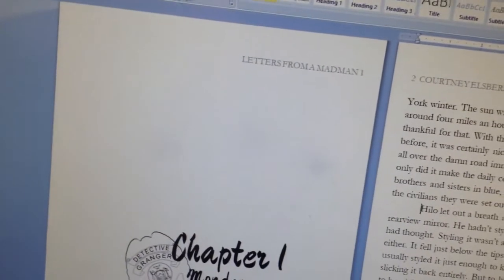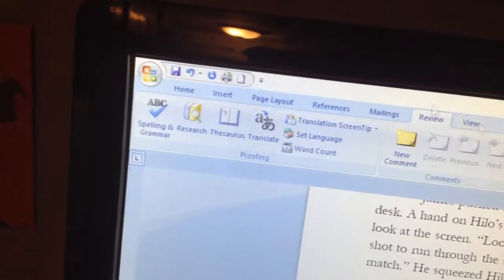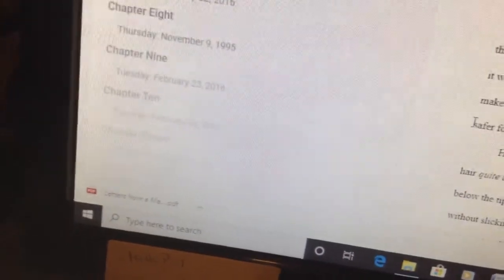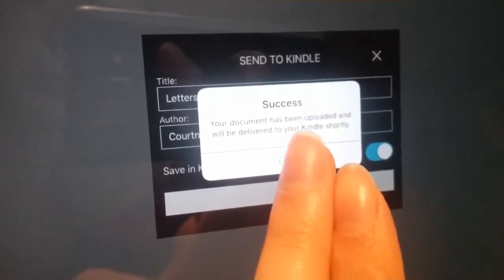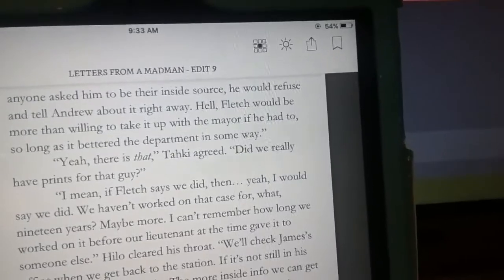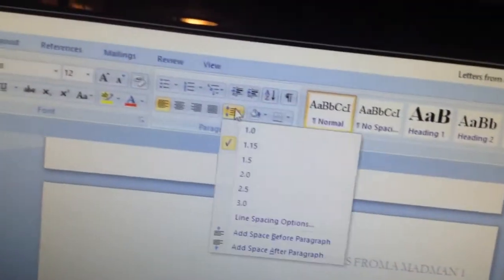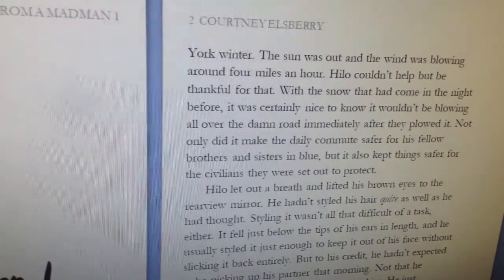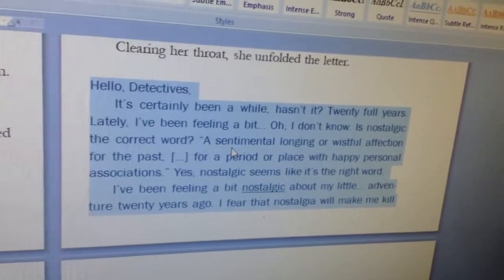Letters from a Madman - Publishing with KDP - Edit Nine (The Proofread)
Welcome to the fourteenth video in the Beginning to End series for Letters from a Madman! If you'd like to catch up on the last thirteen videos, you can find it in the playlist

Letters from a Madman is a crime story following two detectives secretly working on an unsolved 20-year-old bank robbery and mass shooting case after they receive a letter from someone claiming to be the shooter.

When it comes to self-publishing, things can get pretty damn stressful pretty damn fast, especially when you're just starting to figure things out. You have edits to do, beta feedback to gather, an interior to design, a cover to find, a size to choose, and that's only the basics. I'm here to tell you that you're more than capable!

Now that you know your goals for publishing, it's time to move onto editing. You want to find a pattern of edits that works best for you. For me, I run through four edits, send it off to a beta reader, implement that feedback, run through four more edits, format the paperback, and then move to edit nine.

The next and final video in this series will cover the arrival of the proof copies for Letters from a Madman.

Love what I do and want to help support me?